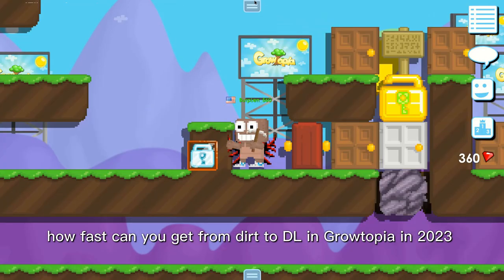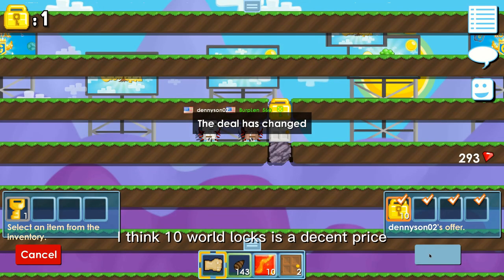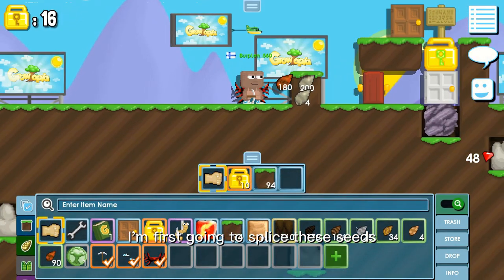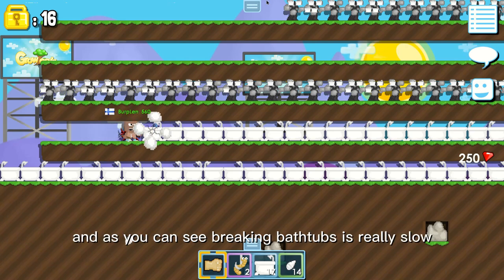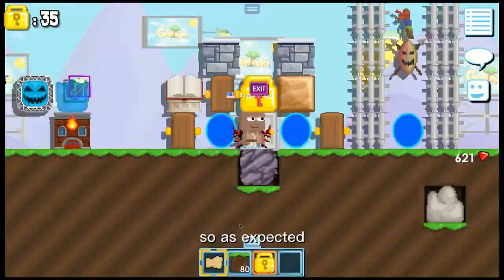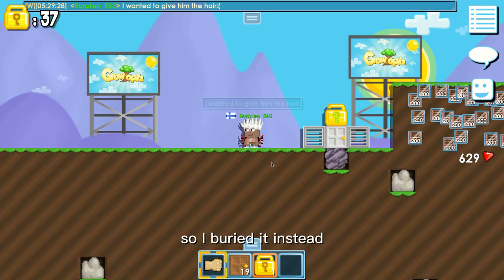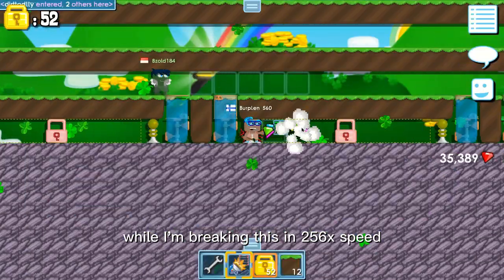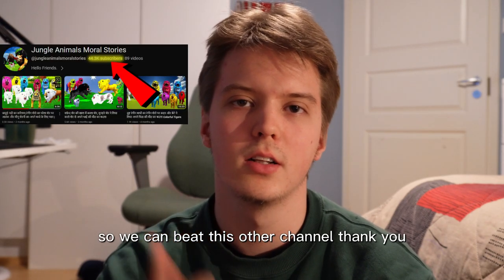Dirt to DL in 1 Video | Growtopia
GROWTOPIA HOW TO PROFIT IN 2023

In this video I will do Dirt to DL in Growtopia. This took 16 hours to record and a bit less than 20 hours to edit (I lost count). I hope the hours didn't go to waste and it was an entertaining video!

Some of the profit methods I used in this video in no particular order: laser grid farming, bathtub project, dirt farm building, buying and selling farms, ghost hunting.

Chapters:

00:00 - Intro
00:27 - 1 wl
01:35 - 10 wls
02:21 - 12 wls
02:34 - 16 wls
05:13 - 31 wls
05:42 - 35 wls
06:18 - 37 wls
08:50 - 52 wls
09:31 - 81 wls
10:20 - 96 wls
10:27 - 100 wls
10:30 - Outro

Q&A:

Q: Why did it take so long to edit?
A: Because I have never done a voice over video like this, I'm still practicing to be faster, when doing the voice over there was like 5 takes per sentence because I kept messing up + I used Hitfilm which is not too great for editing that so I had to jump between that and Audacity to fix the audio, I'm slowly learning and making the switch to Davinci Resolve.

A: Bandicam but I'm slowly switching to OBS

A: Hitfilm but I'm slowly switching to Davinci Resolve

Q: What music did you use?
A: @ncalib